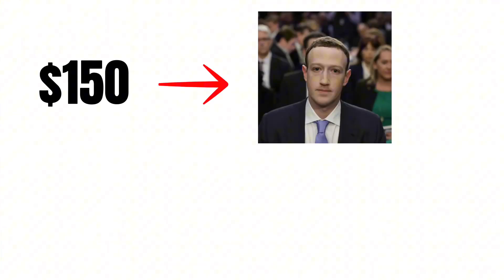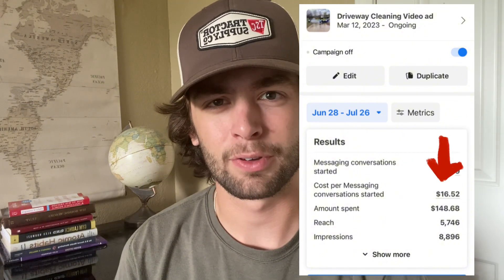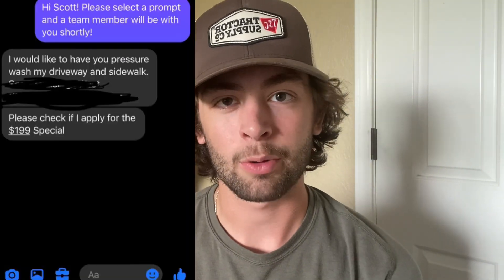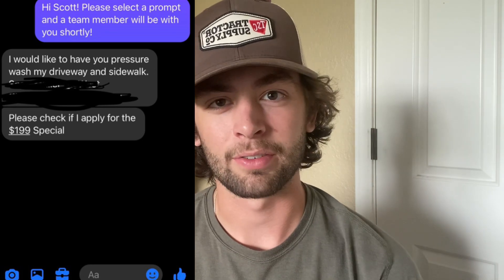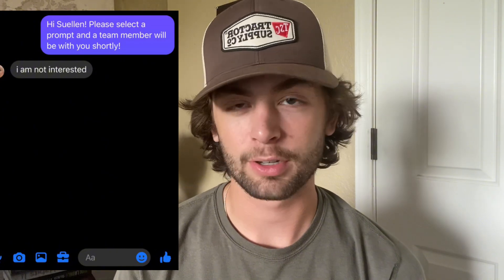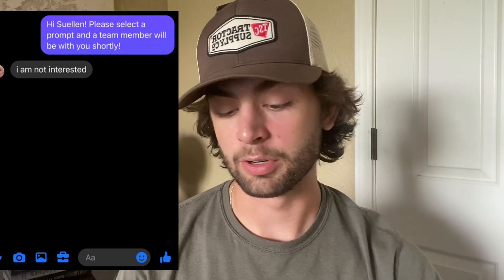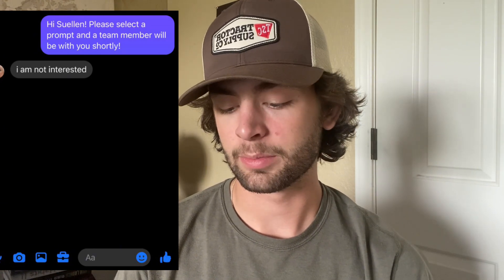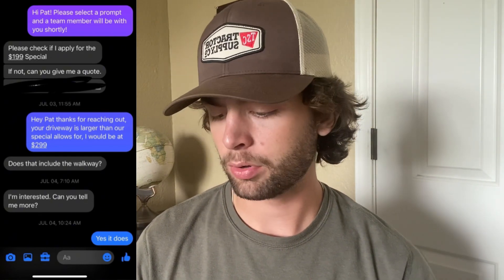I spent $150 in Ads for Pressure Washing and got How many Leads?